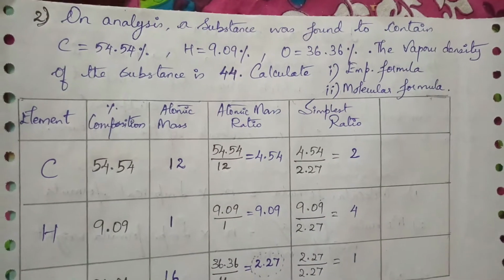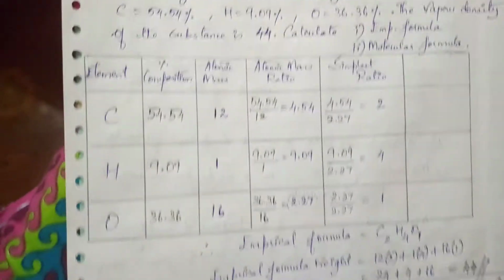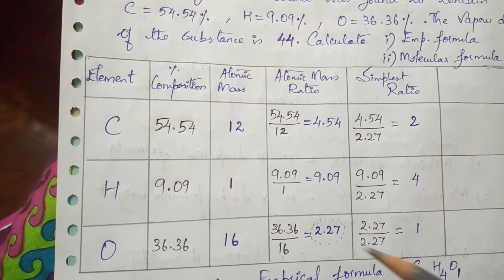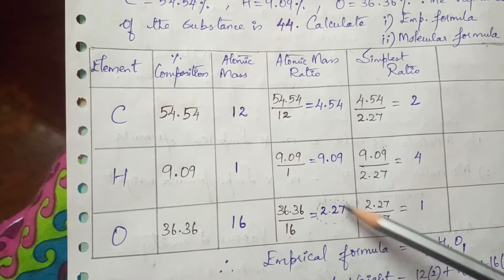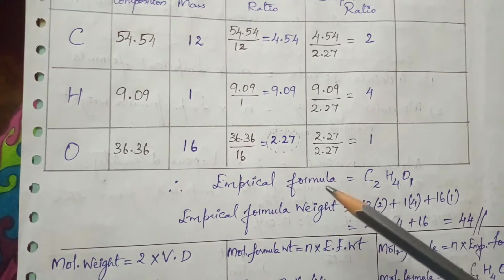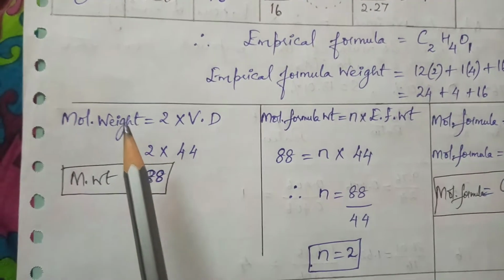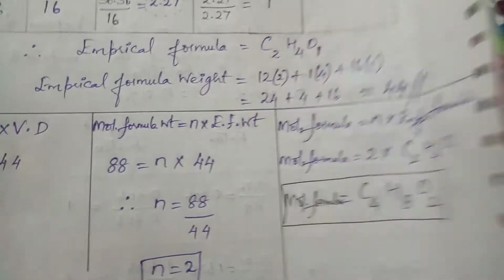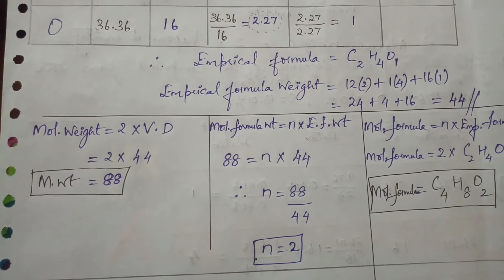EMPRICAL FORMULA CALCULATION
Using Vapour Density /chemistry videos/ icse chemistry videos